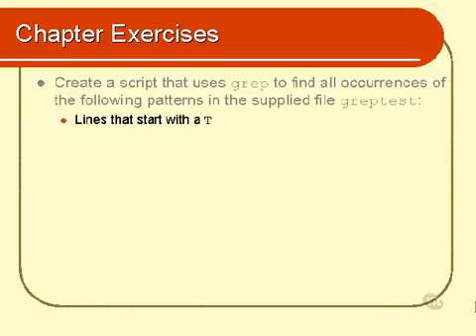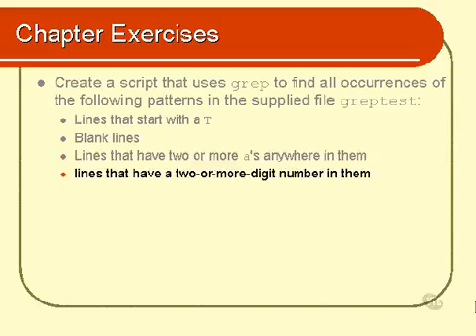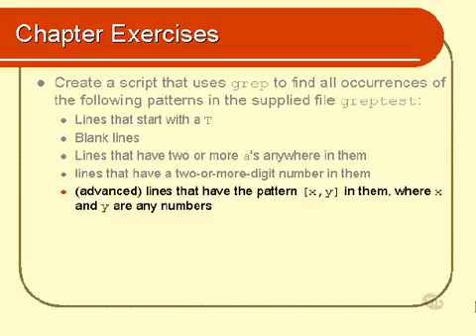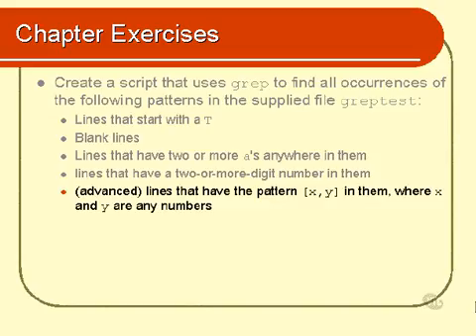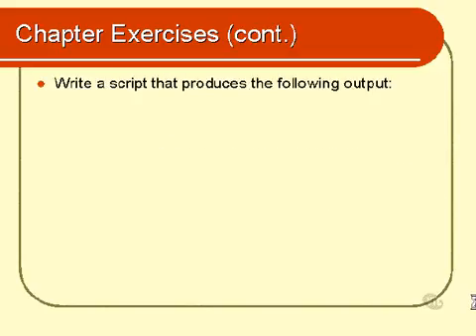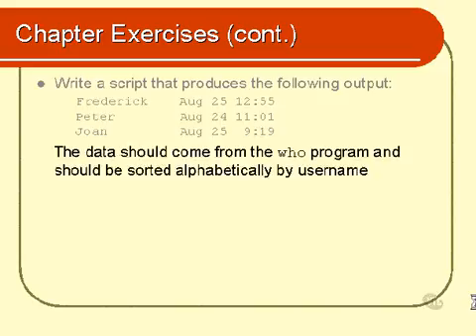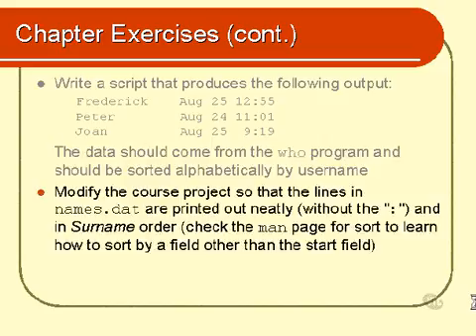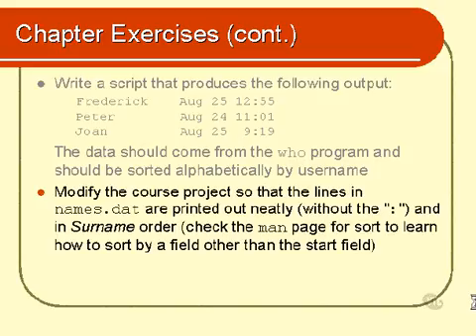0708 Chapter Exercises